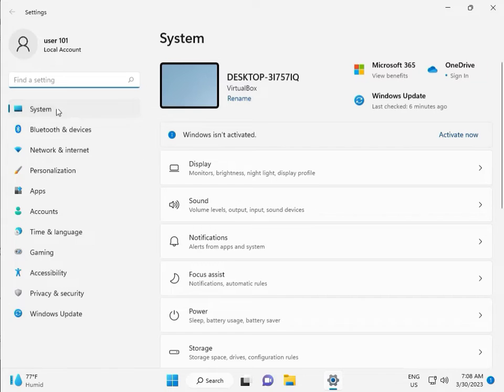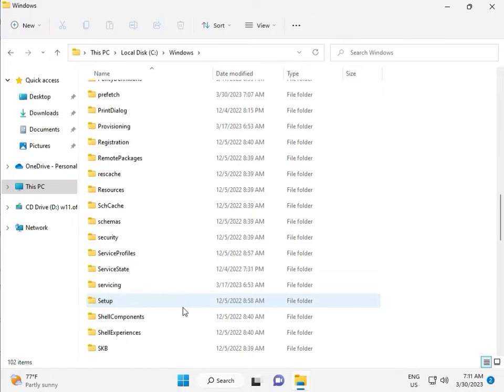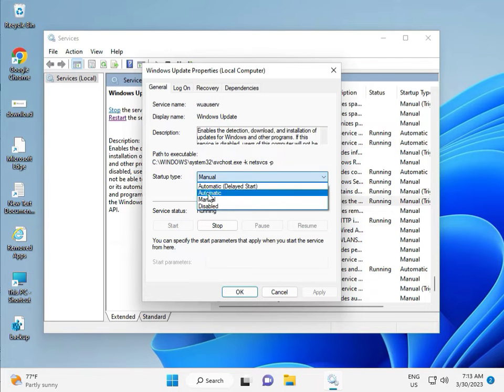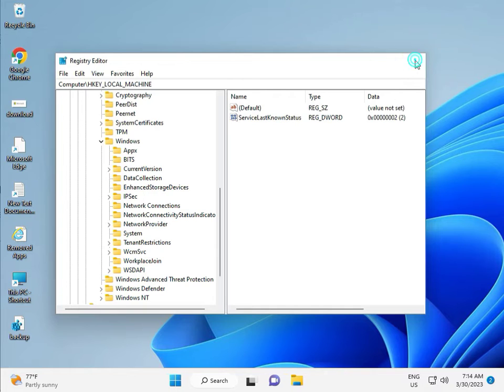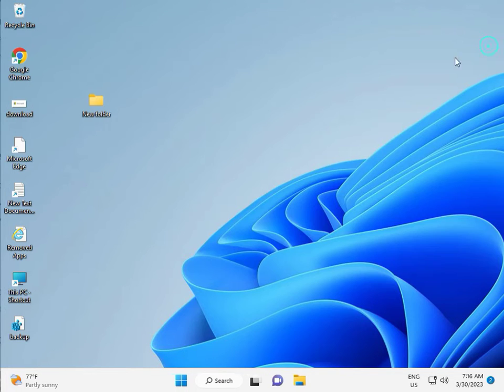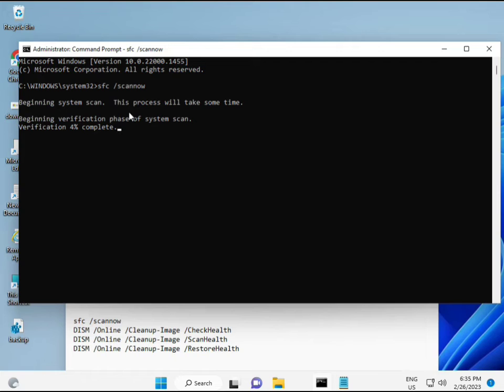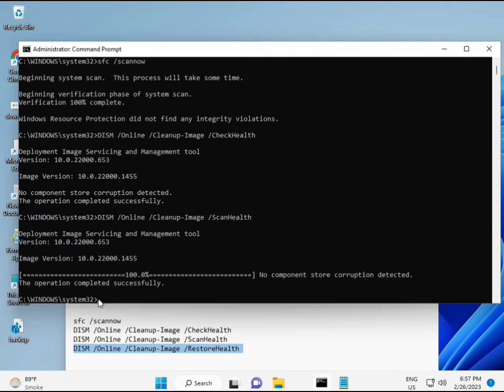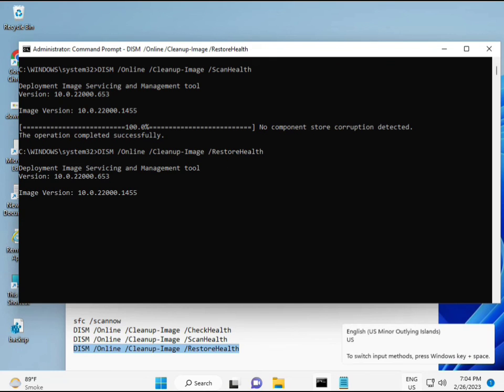How to fix Windows update error 0x8024A205 windows 11 or 10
sfc /scannow